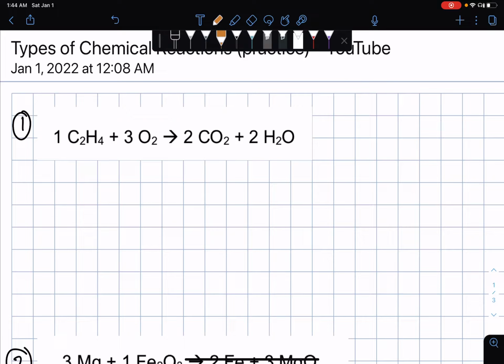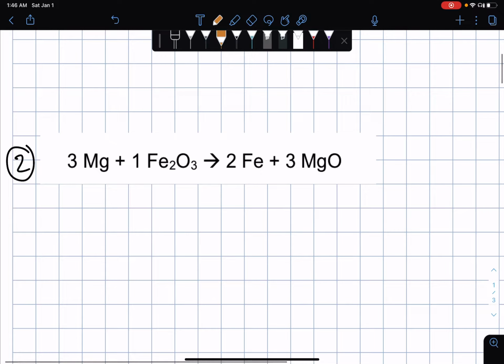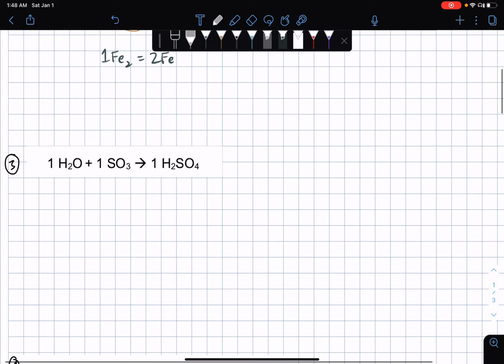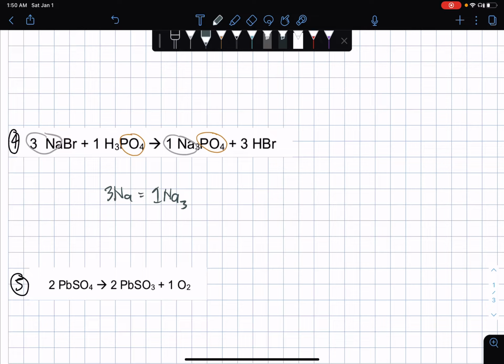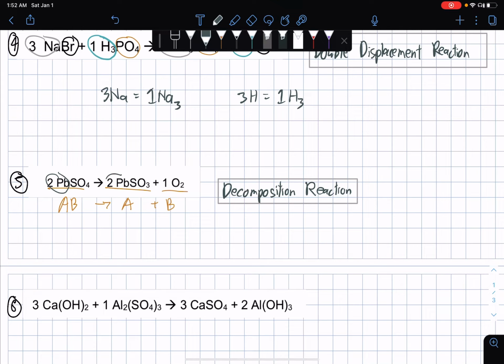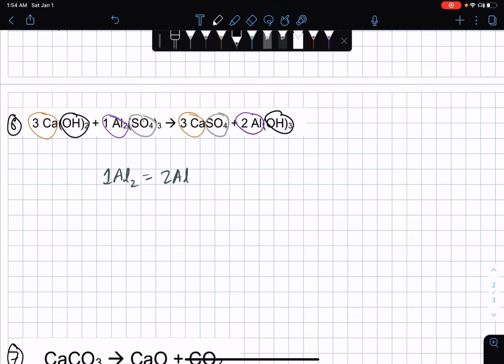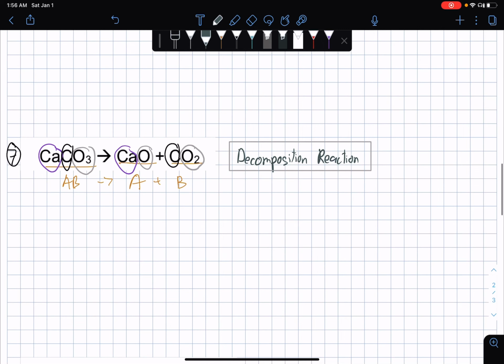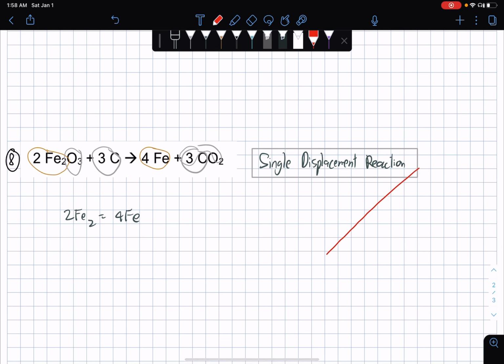Types of Chemical Reactions (practice)